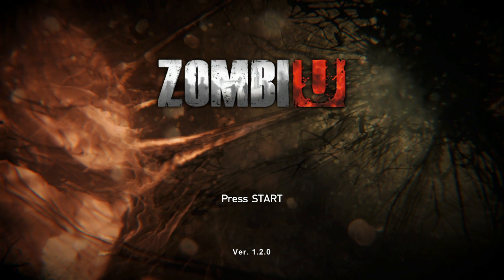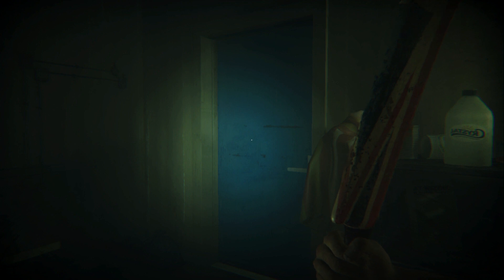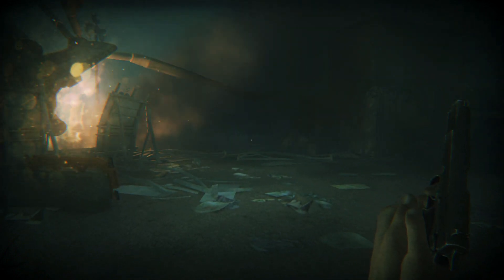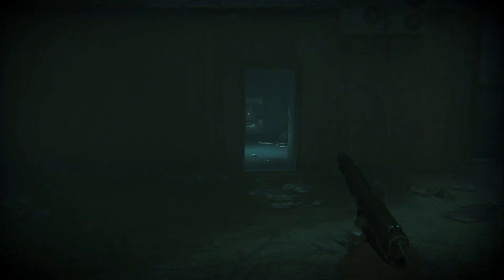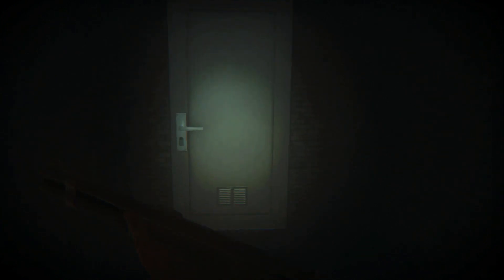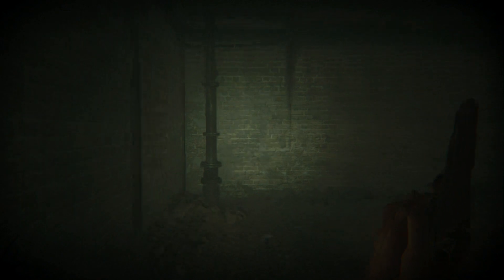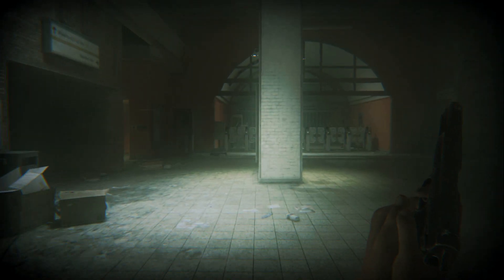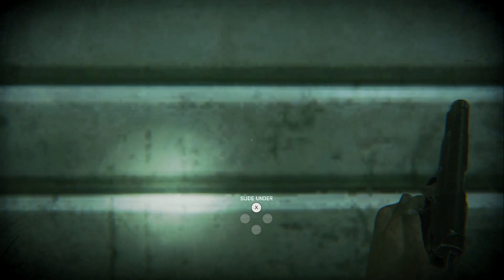ZombiU - Return to the Safehouse.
And now for a totally unplanned ZombiU video.
Restarted the game on my main profile, and found that I was saved in the Raven's Shelter, outside the gates of Buckingham Palace.
Got to return to the Safehouse. But along the way, I find out that the game has changed slightly.

And coming up after this video, I bring you two more Mario Kart 8 Deluxe videos. Some new content has been added recently.